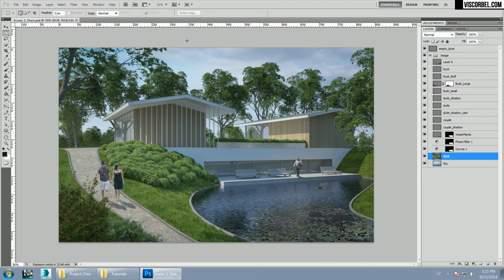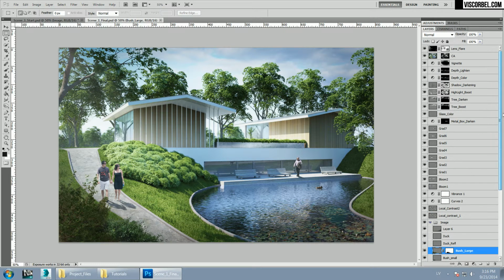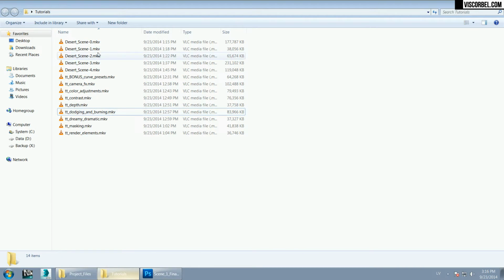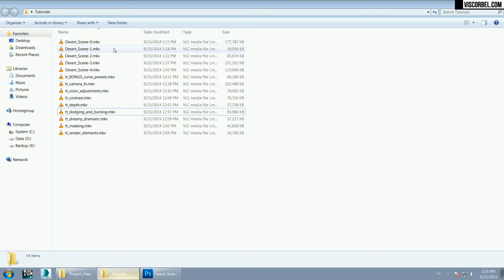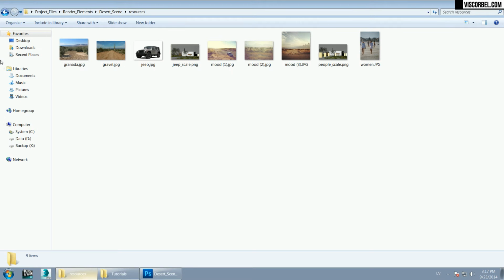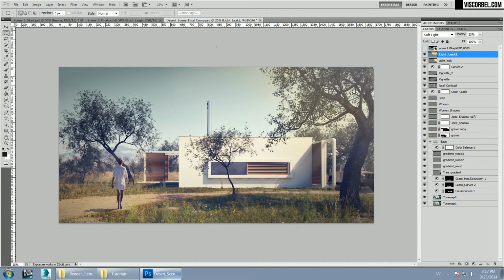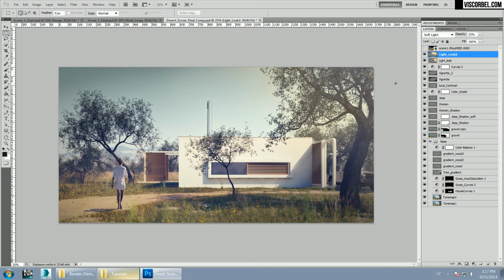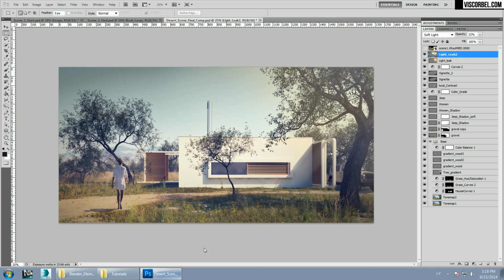Introduction Vray Post Production